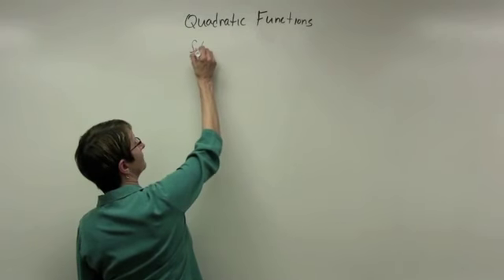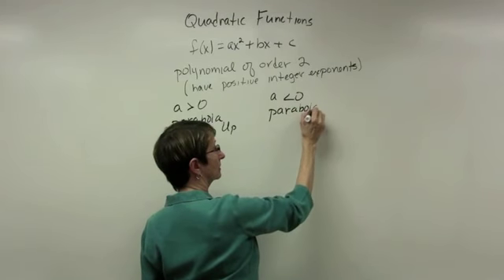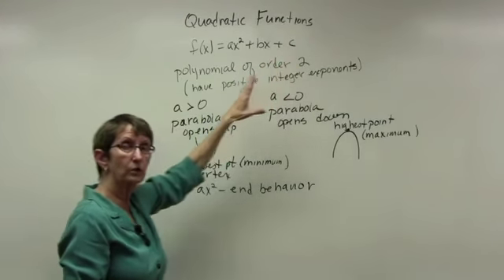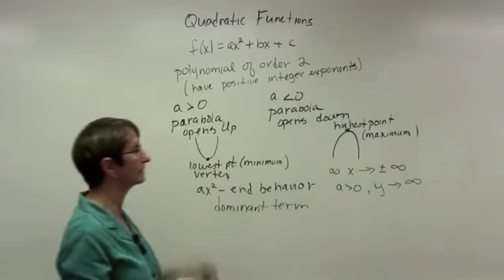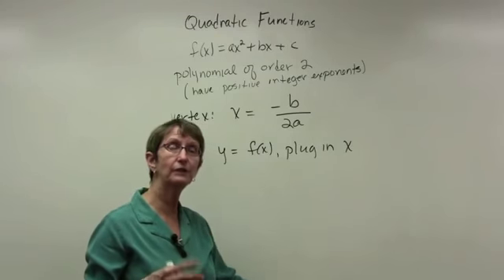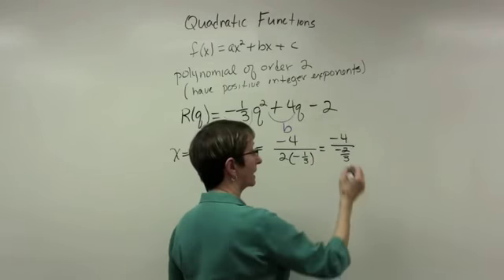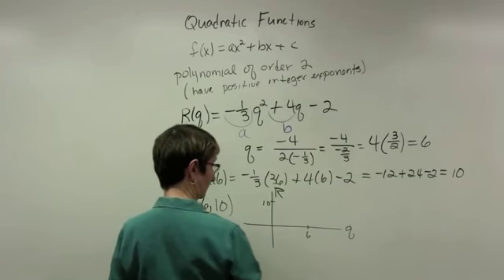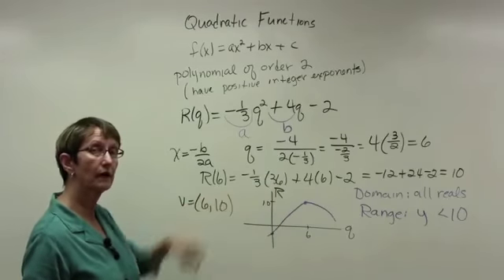Math 1525 - 1 3 Quadratic Functions